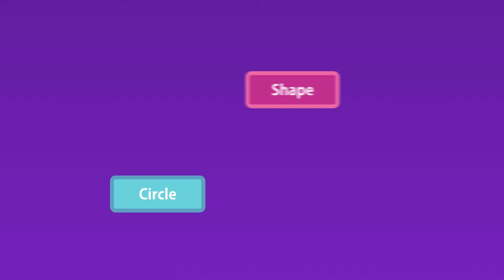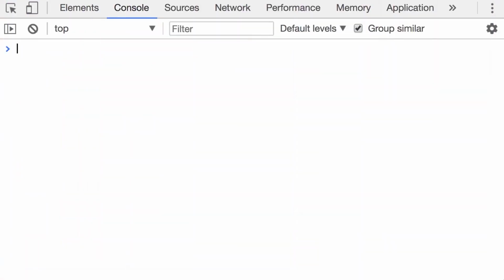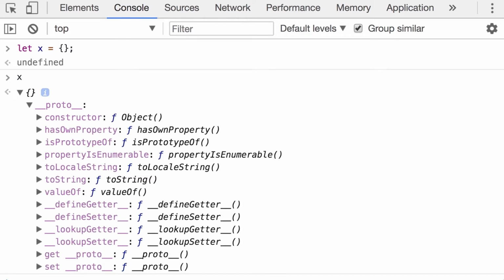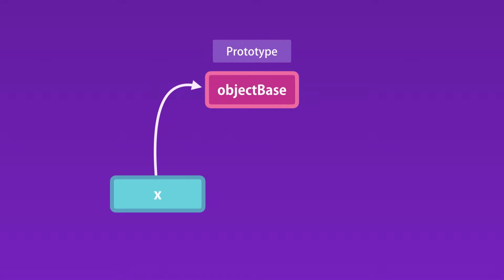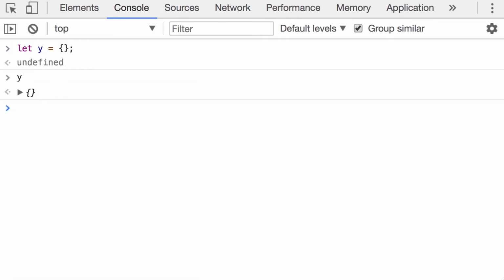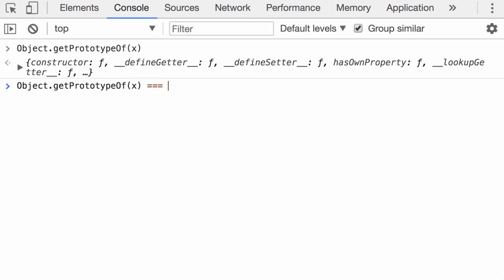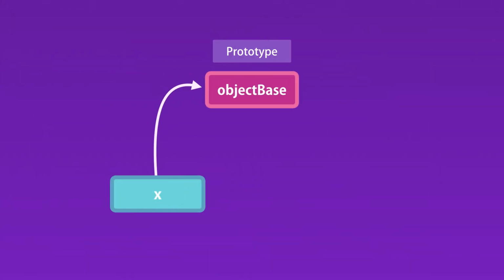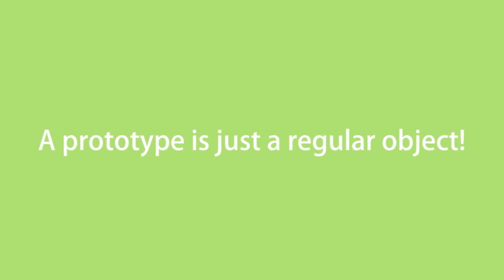2 Prototypes and Prototypical Inheritance